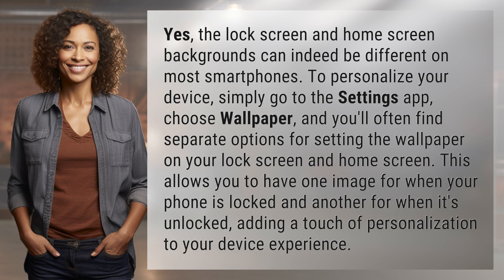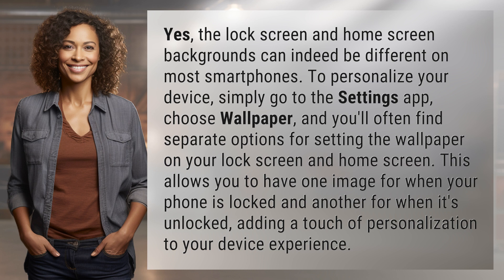Can lock screen and home screen be different?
Unlock Your Style: Customize Your Lock and Home Screen Backgrounds 👉 Unlock Your Style 👉 Discover how to personalize your smartphone by setting different backgrounds for your lock screen and home screen, adding a unique touch to your device experience.

Laura S. Harris (2024, February 4.) Can lock screen and home screen be different?
    🌐 AskAbout.video